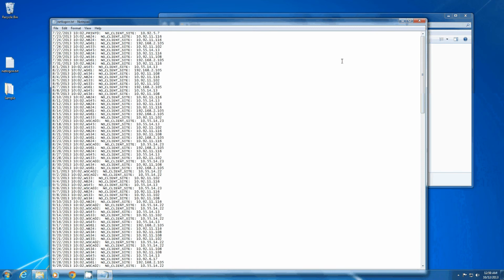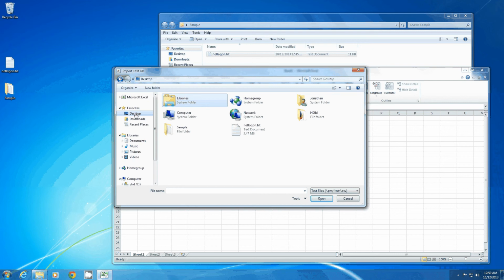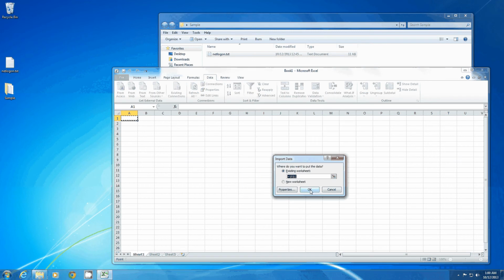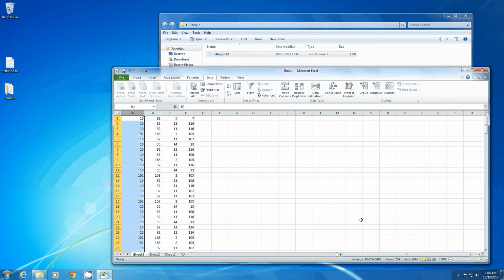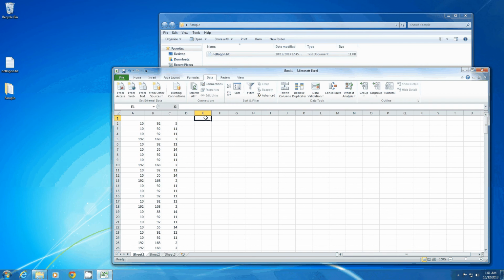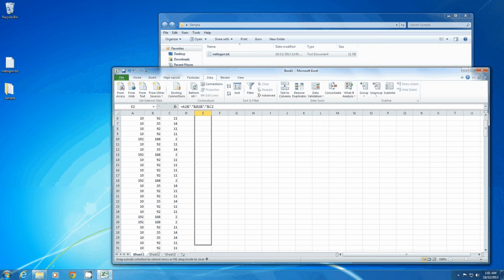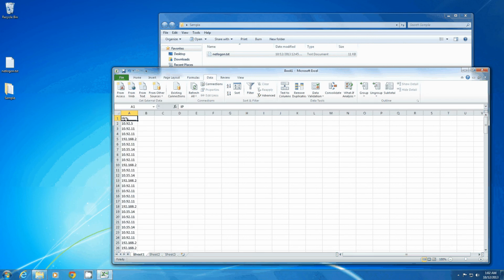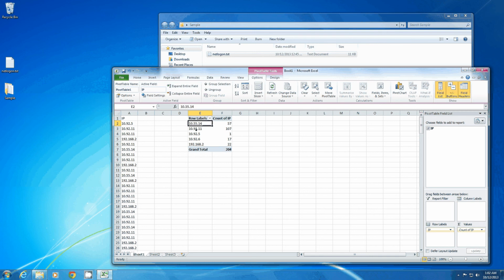Resolve Active Directory EventID 5807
Help users locate Domain controller that is closer to them during logon